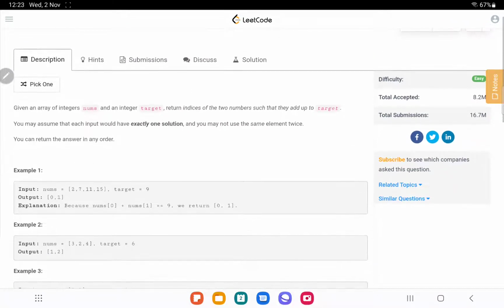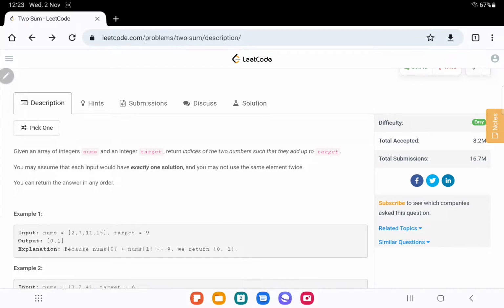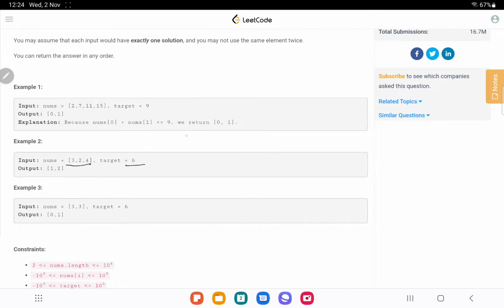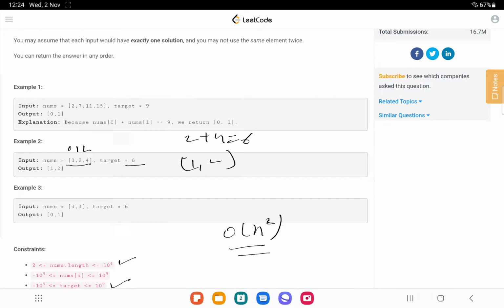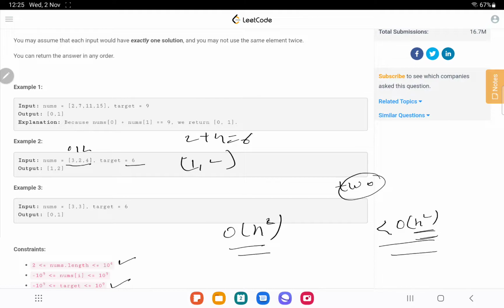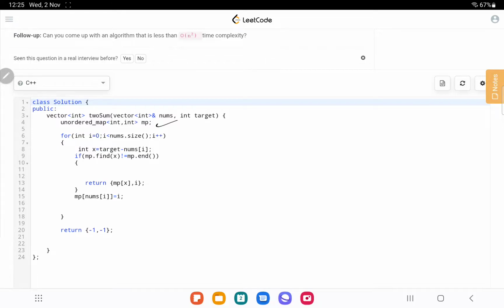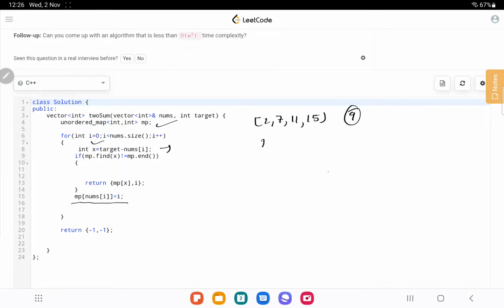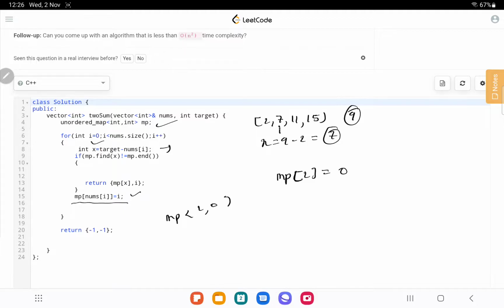Leetcode Twosum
Leetcode